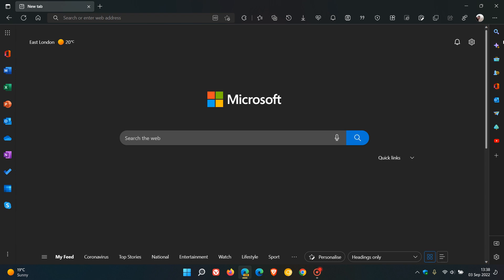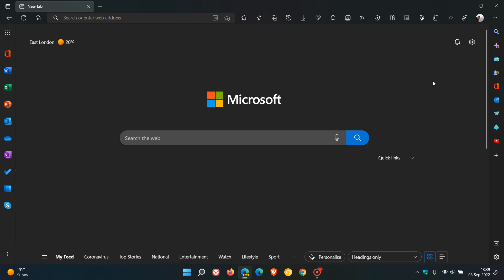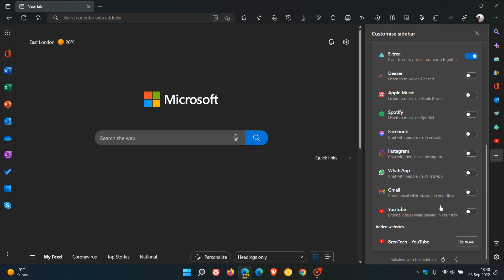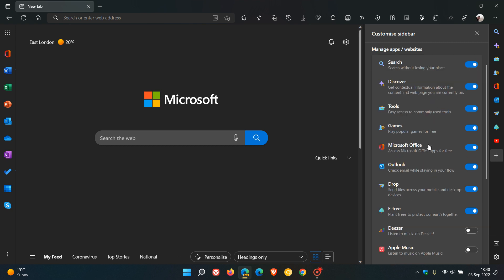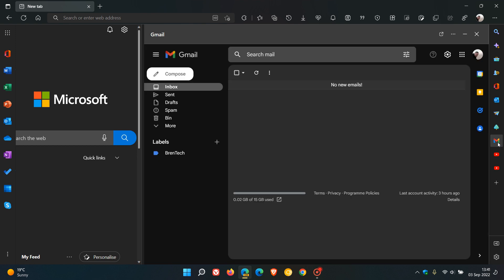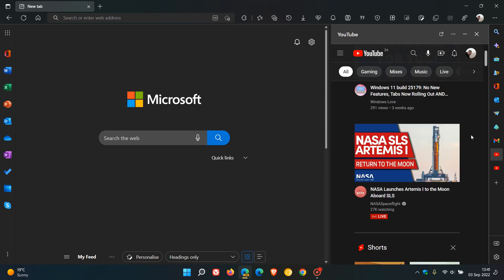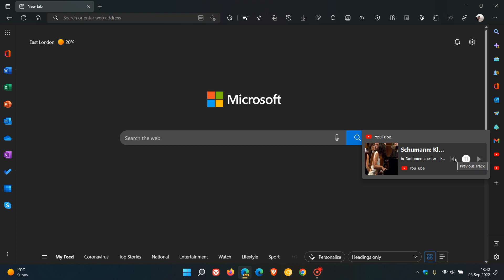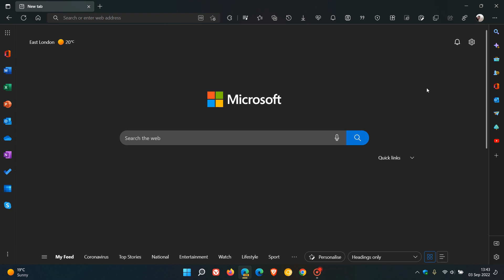The Microsoft Edge Sidebar gets new Gmail, YouTube "Quick actions" and Playback controls on hover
The Sidebar is also available in the stable version of Edge Now in Edge Canary 106, Microsoft has made Gmail and YouTube buttons available (controlled roll out), that can now be opened in the Side Panel, after previously adding 6 new Social media account Quick actions Also as spotted by u/Leopeva64-2 on Reddit, YouTube now has playback controls to control the audio after minimizing the YouTube pane.